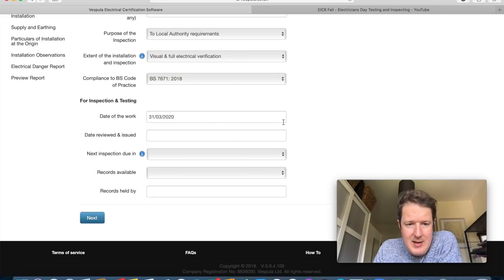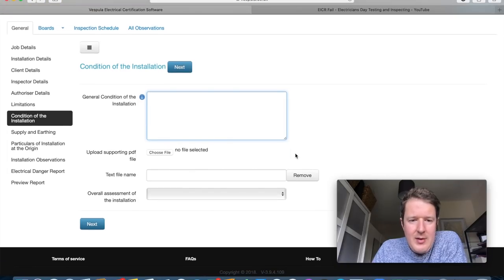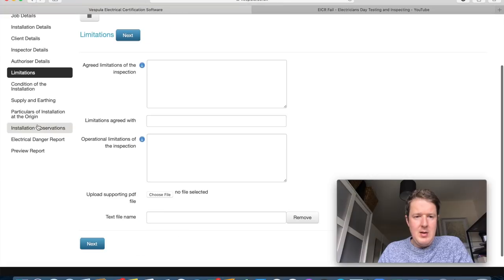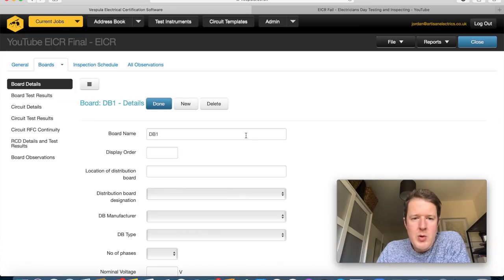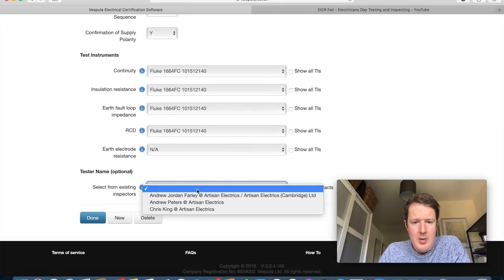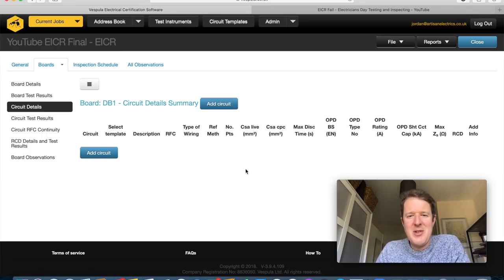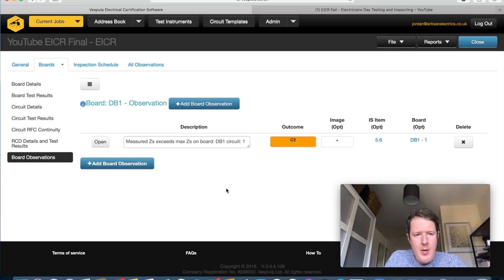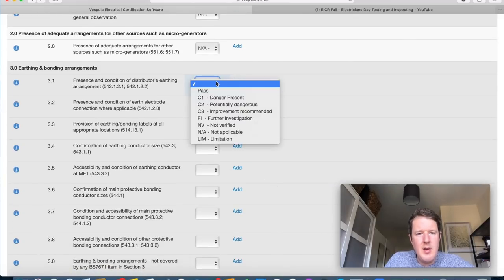EICR Codes - Filling out an EICR Form 2020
Follow Vespula on Twitter: @VespulaCert

Napit Code Breakers Book

Time Stamps:

0:13 Intro
2:00 Vespula Overview
3:38 Create New Job
4:40 Job Details
6:53 Installation Details
8:30 Client Details
9:01 Inspector Details
10:05 Authoriser Details
10:25 Limitations
11:07 Condition of the Installation
11:26 Supply & Earthing
18:02 Maximum Demand
22:16 Main Protective Conductors
24:08 Adding Boards
27:49 Circuit Details - Adding Template Circuits
29:34 Circuit Details - Filling Out Circuit Schedule
33:38 Ring Final Circuit Details
34:05 Filling out Test Results
34:25 Setting Default Readings
35:24 R2 Test Readings
36:02 Zs Test Readings
37:52 RCD Details & Test Results
43:08 Inspection Schedule
43:18 - 1.0 Distributor's (DNO) Supply intake equipment
43:53 - 2.0 Presence of adequate arrangements for other sources such as micro-generators
44:05 - 3.0 Earthing & bonding arrangements
50:37 - 4.0 Consumer unit(s) / Distribution board(s)
57:17 - 5.0 Final circuits
1:17:41 - 6.0 Location(s) containing a bath or shower
1:23:00 - 7.0 Other part 7 special installations or locations
1:23:32 All Observations
1:23:55 Adding DB References to Observations
1:24:33 Adding Photos to Observations
1:30:37 Limitations
1:31:50 Condition of the Installation
1:32:50 Electrical Danger Report
1:34:03 Preview Report
1:38:20 Preview Electrical Danger Report
1:39:03 Concluding Comments

CAUTION: Never work on live electrical installations. If in doubt always seek the advice of a qualified electrician. Do so at your own risk.

AMAZON DEALS:

Amazon Prime FREE for 30 Days:

🏷️ DISCOUNT BUSINESS SUPPLIES 👇